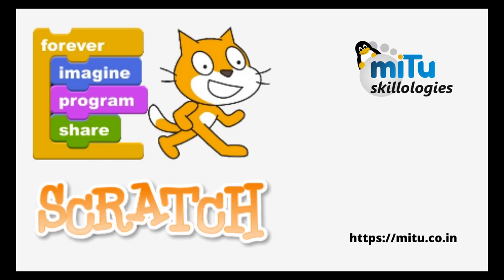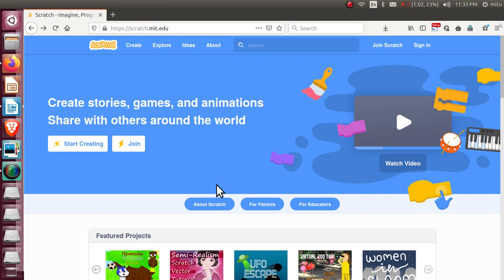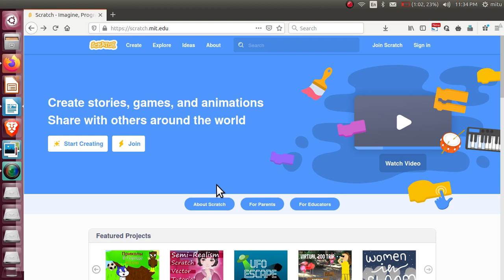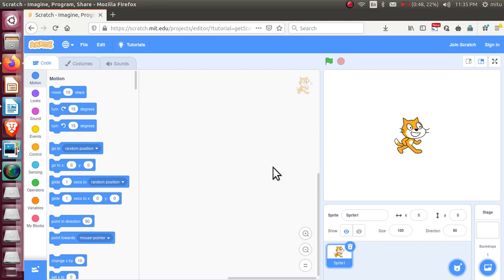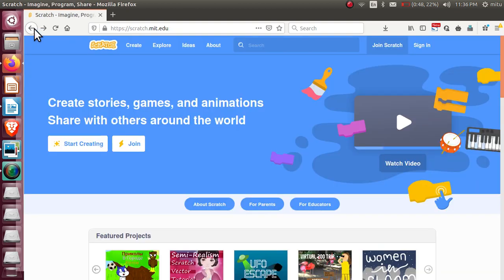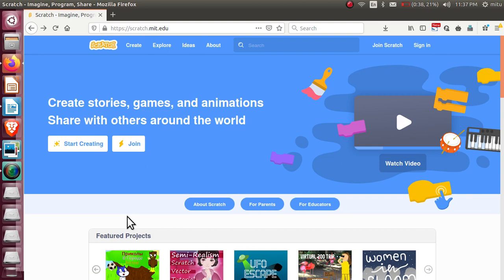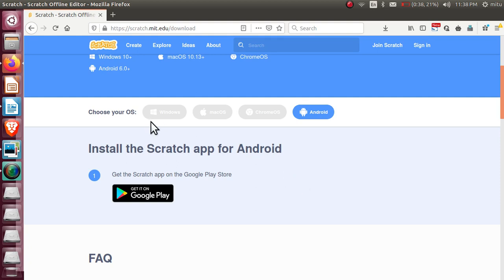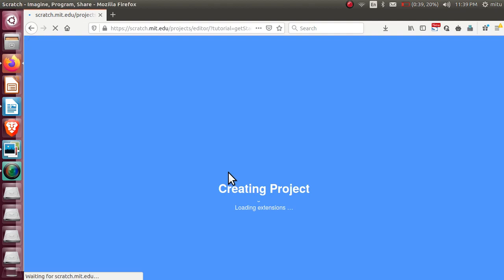Coding for Kids 01: Introduction to the Course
Platform: Scratch coding.